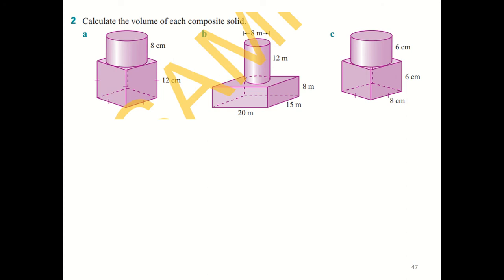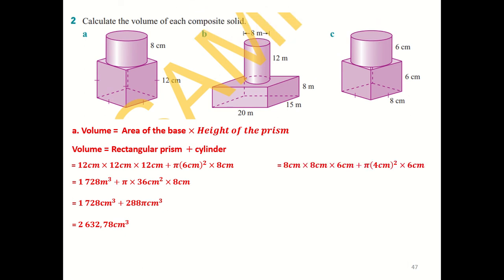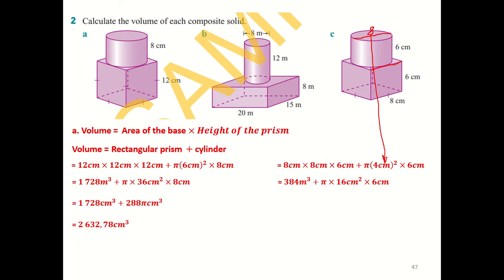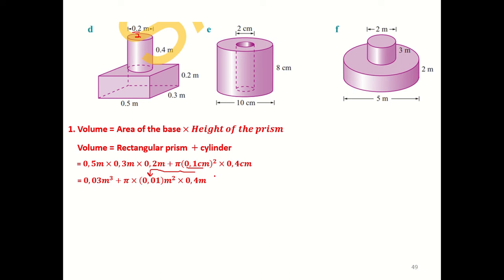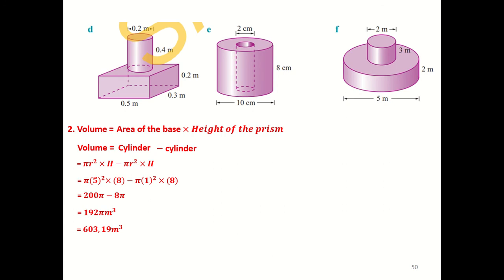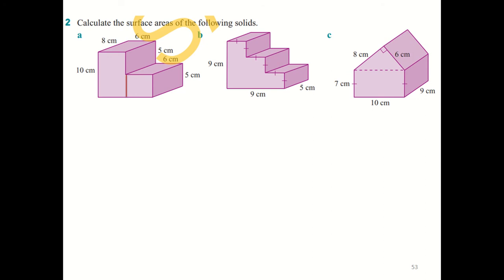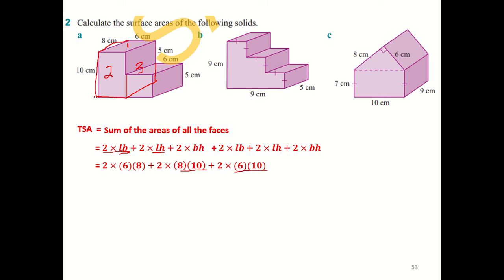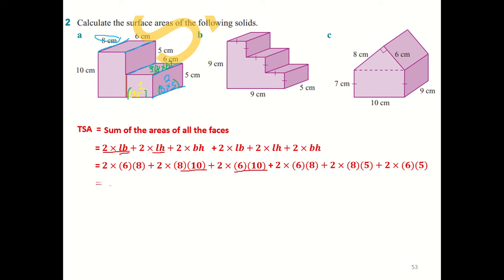Total surface area of solids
Grade 9 and 10 mathematics